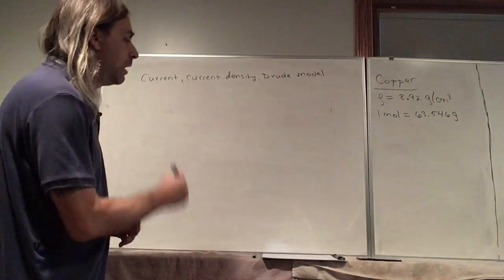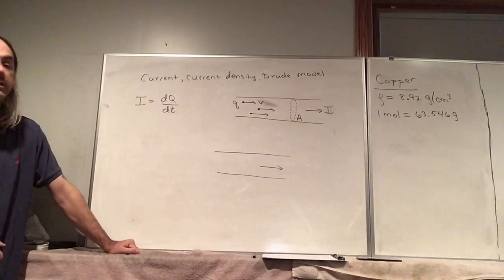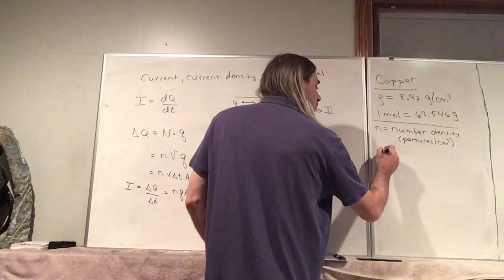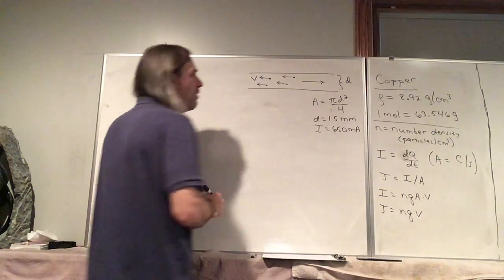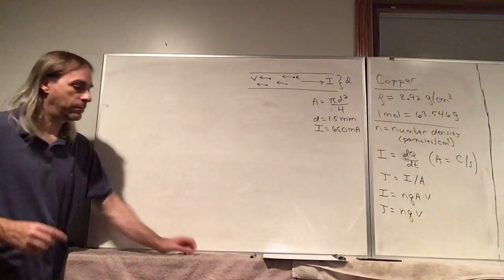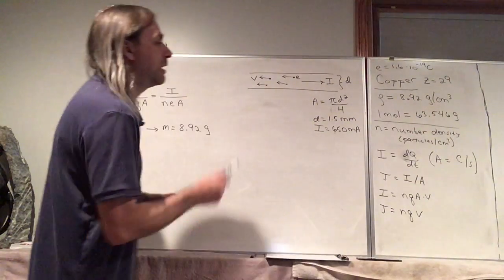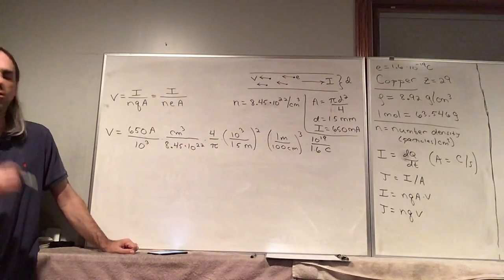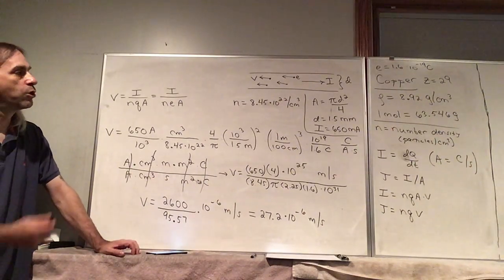Current and Current Density